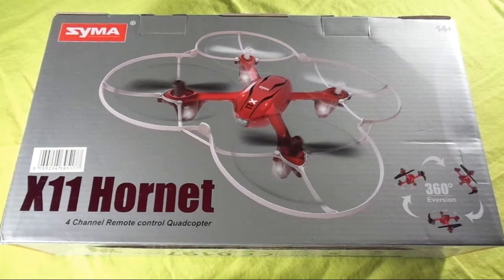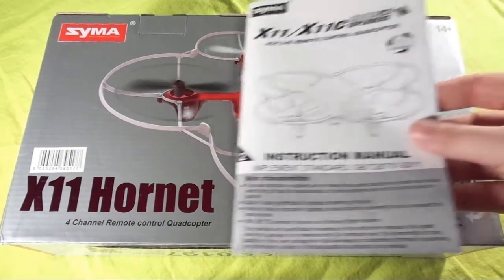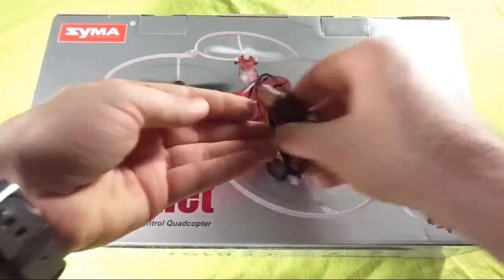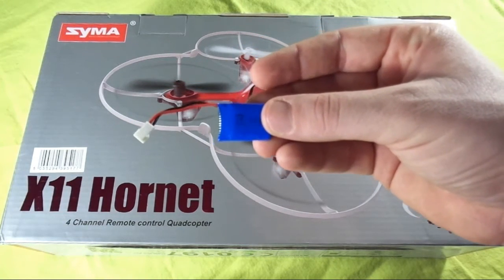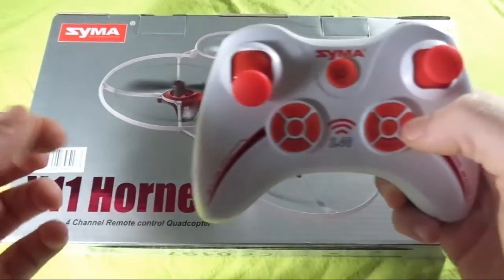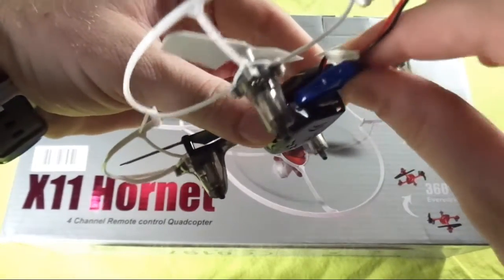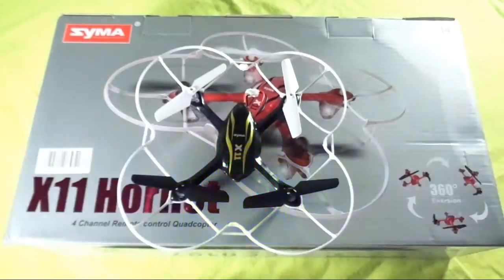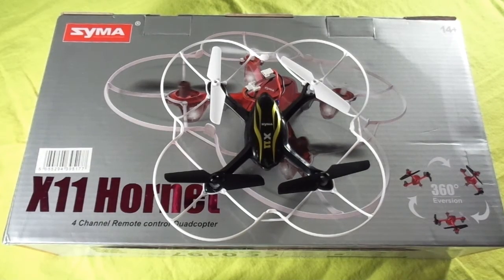Syma X-11 Full Review and Flight Test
Unpaid and unsponsered review of the Syma X-11 with flight test.

Another quad in the battle of the Budget Quads!